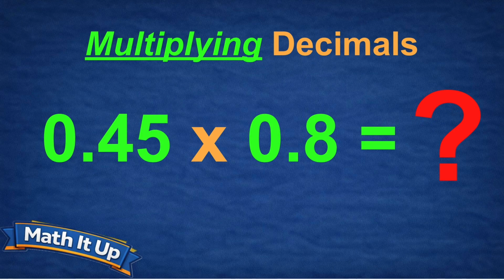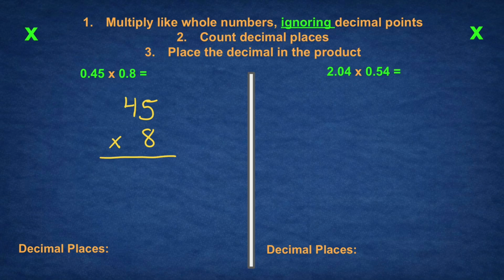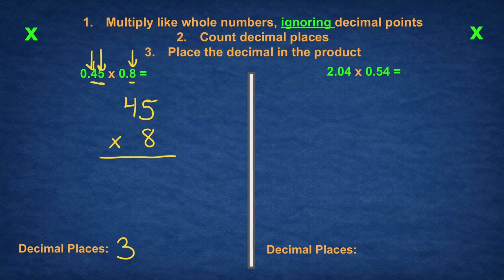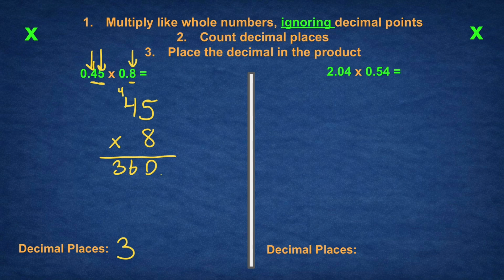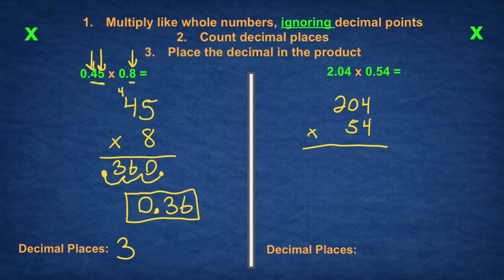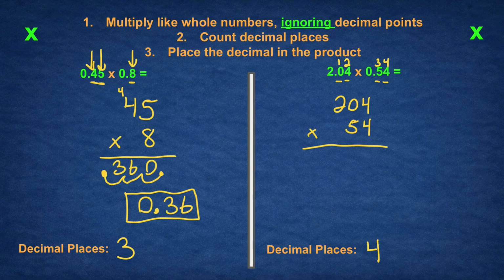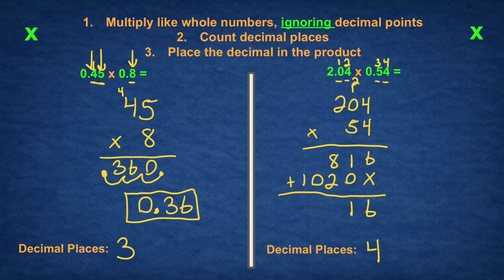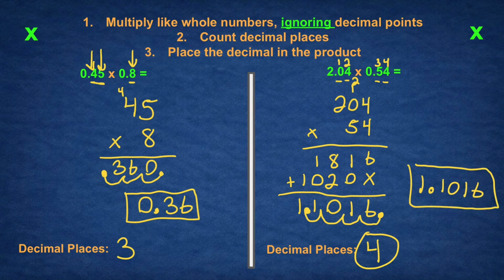How to Multiply Decimals (Step-by-Step)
In this video, we practice multiplying decimals by first multiplying like whole numbers and then placing the decimal correctly in the final answer.

Topics covered:
-Multiplying decimals
-Counting decimal places
-Decimal multiplication examples